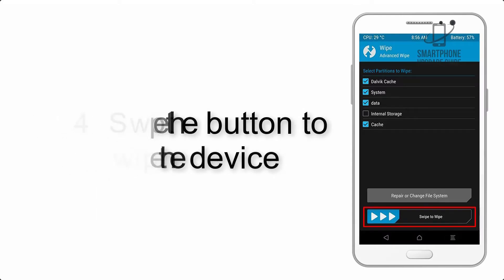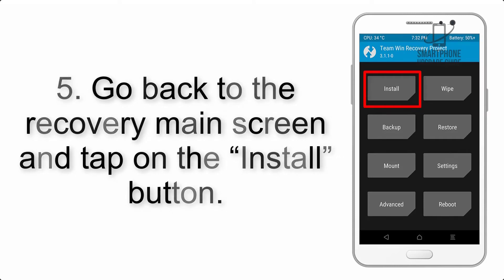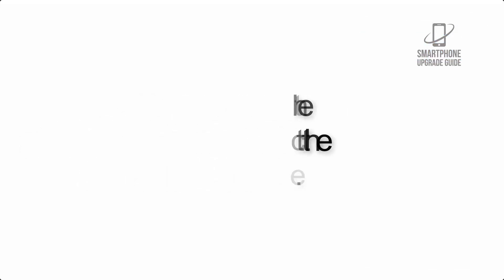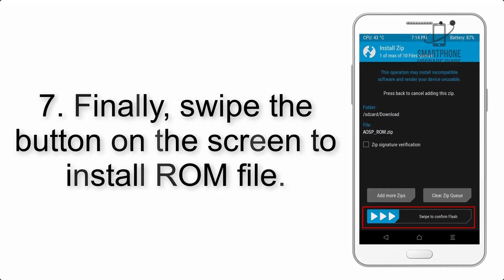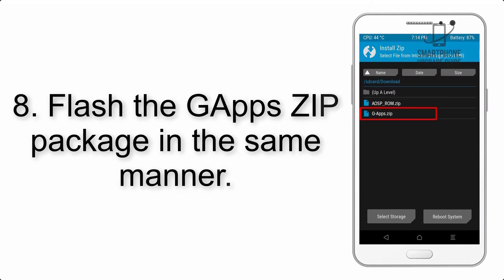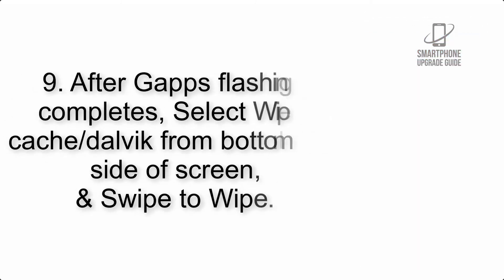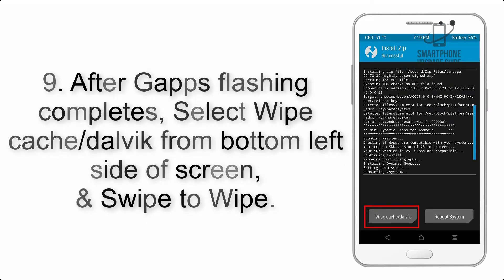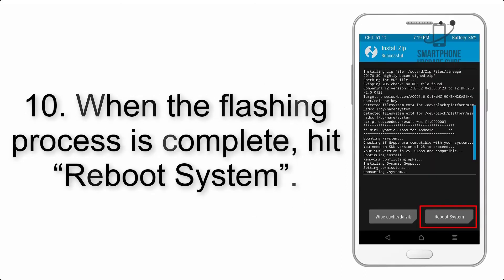Install Android 10 on Oukitel Y4800 (LineageOS 17.1 GSI Treble ROM) - How to Guide!